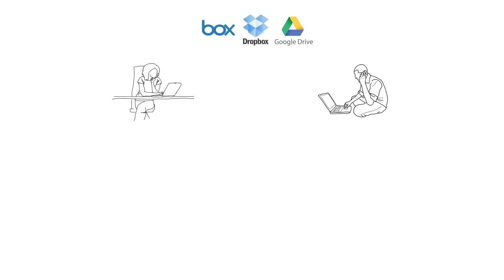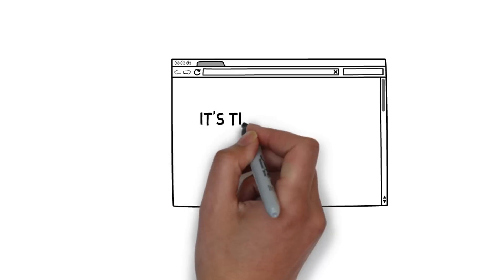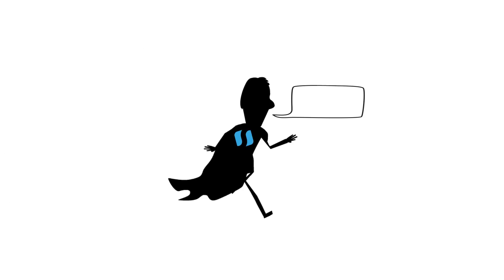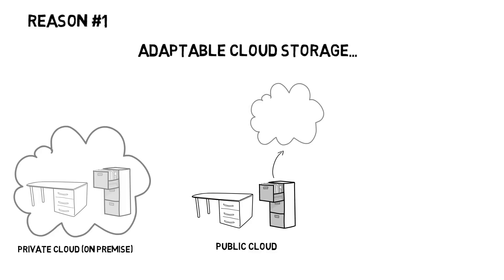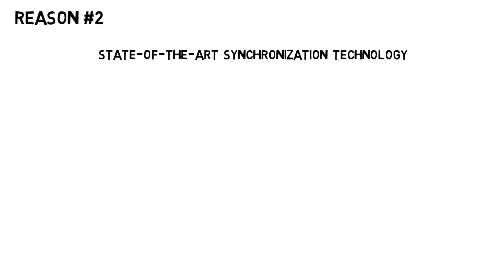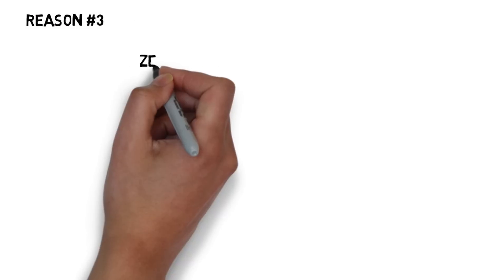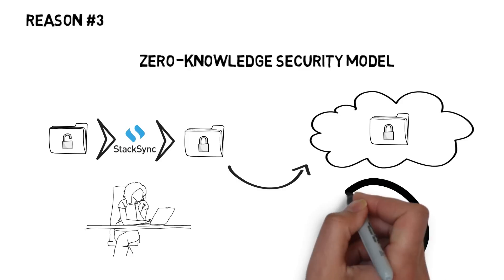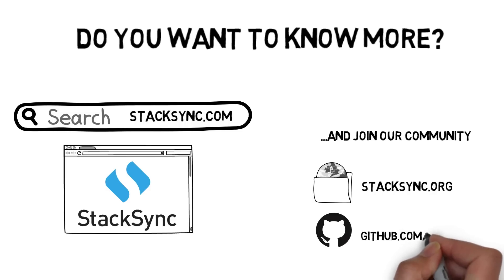StackSync: The Open Source Personal Cloud for Organizations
StackSync is an open-source Personal Cloud specially designed for organizations and built on top of OpenStack Swift. It lets users store, sync and share files in a scalable and secure way.